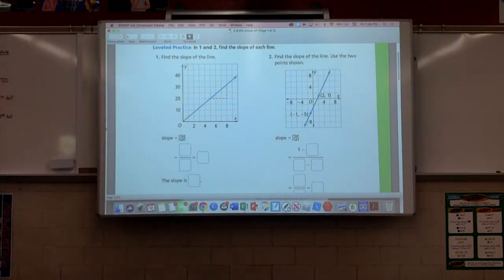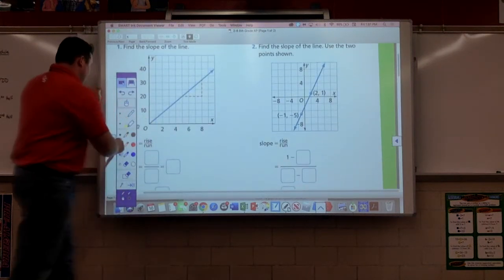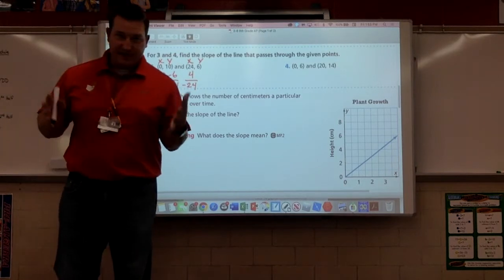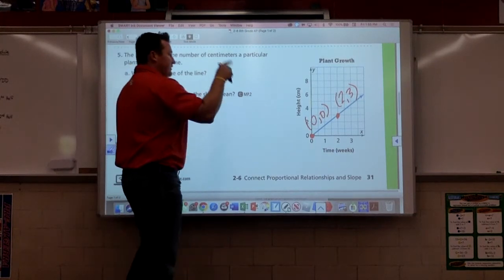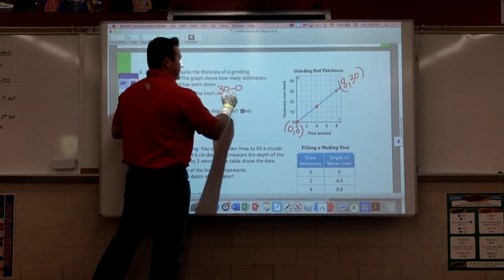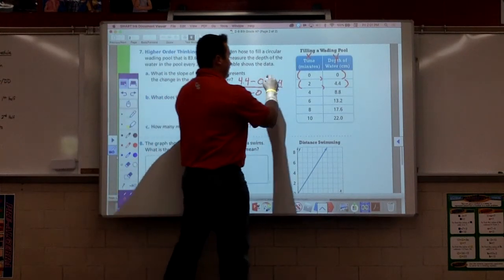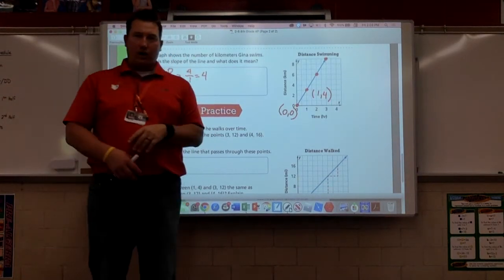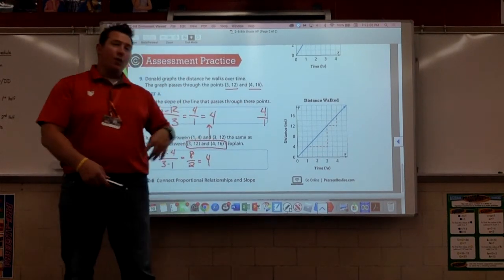2-6 key concepts pg 51 52